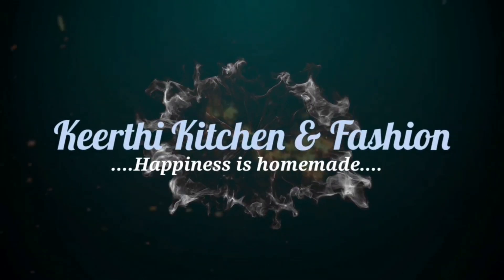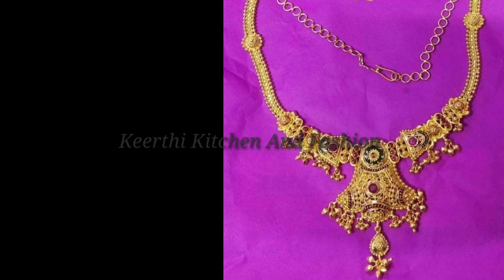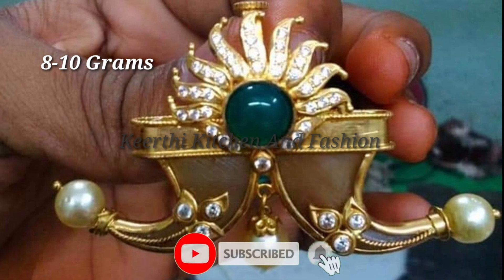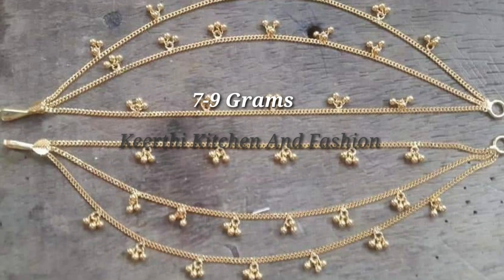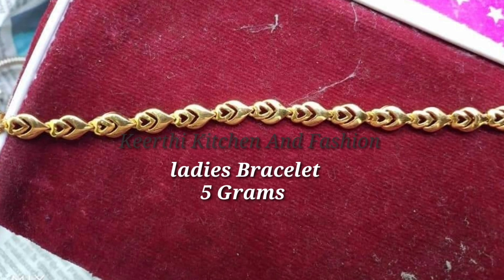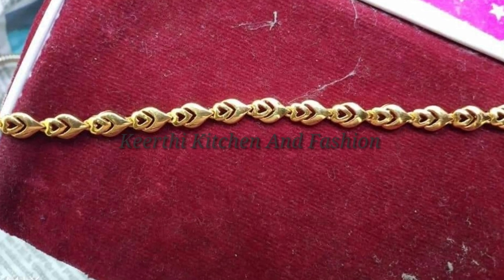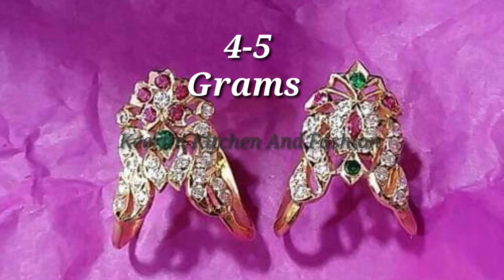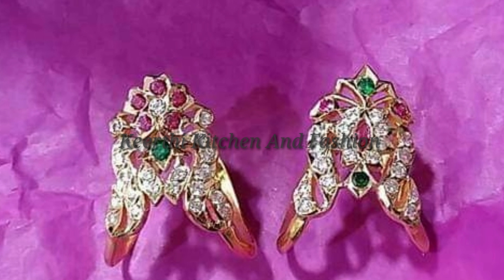New Gold Jewelry Designs With Weight In Telugu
Gold Jewelry Collection In Telugu/Gold Jewelry With Weight/Latest Short Harm Design/Keerthi Kitchen
Gold Collection With Weight In Telugu/My Gold Jewellery Collection/Keerthi Kitchen And Fashion
My Sister Gold Jewellery Collection With Weight/huge gold collection ||gold jewellery/keerthi

This channel does not responsible for any harm,Side effects, illness or any health or skincare problems caused due to the use of my content,information or any thing related to this videos.

keerthi